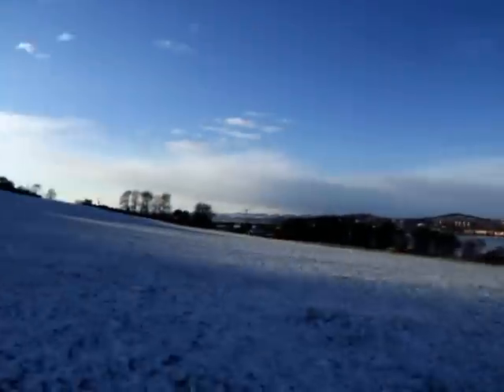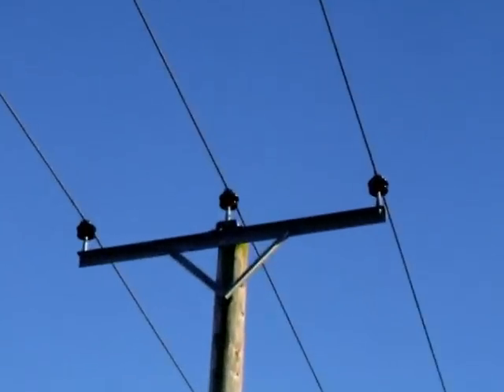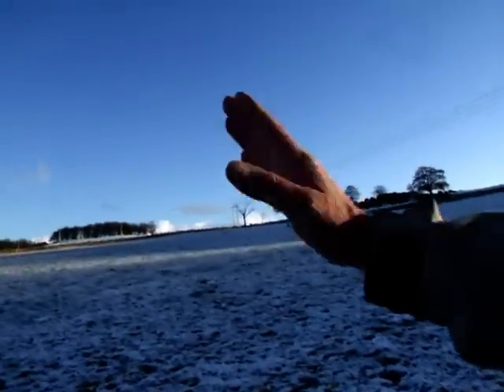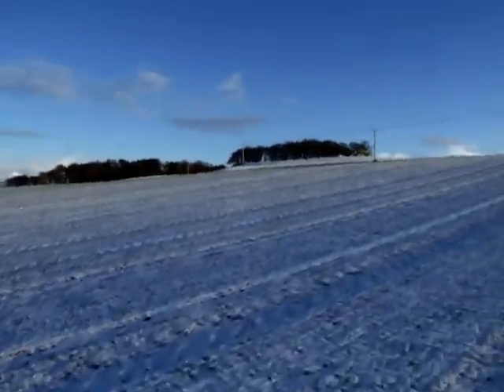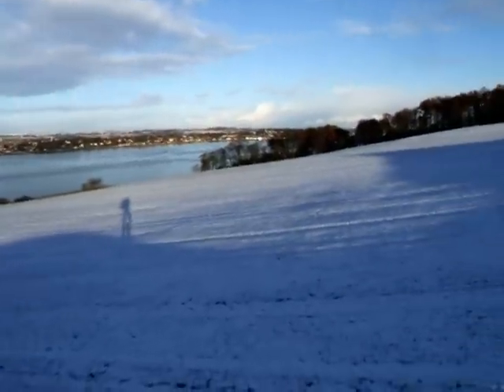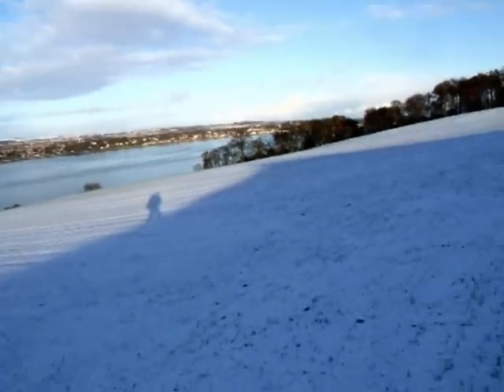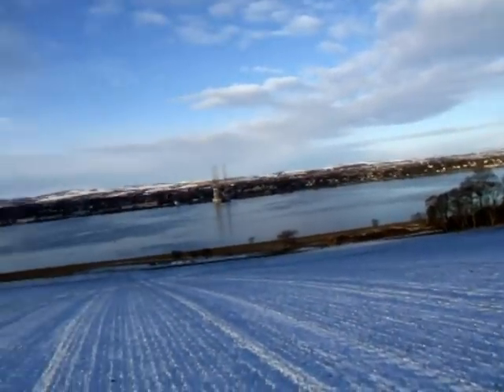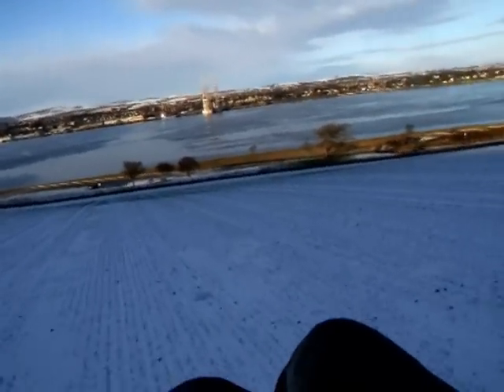katabatic bottom landing risks / power lines +fly down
Chat about katabatic risks when bottom landing at shadowed slopes / power lines followed by a Top to Bottom fly down